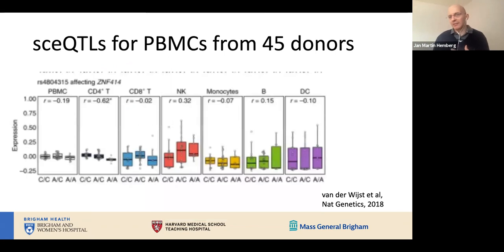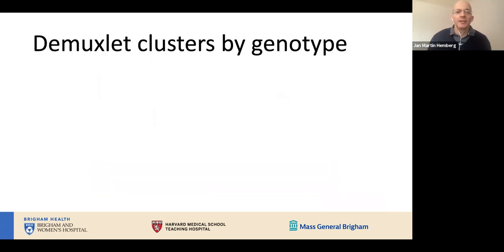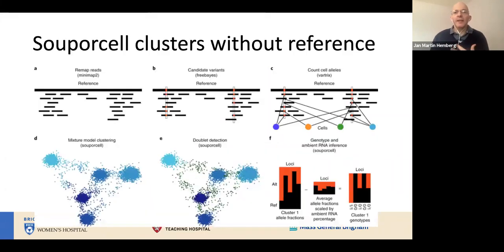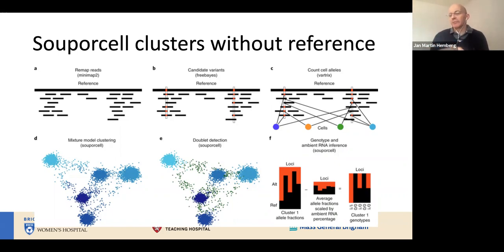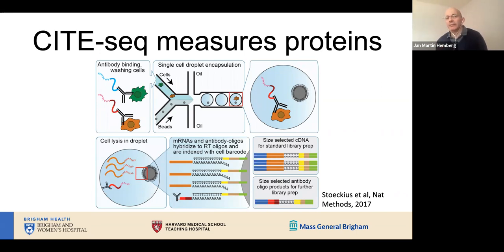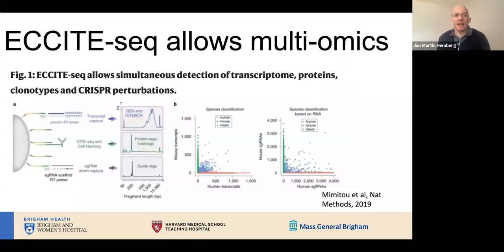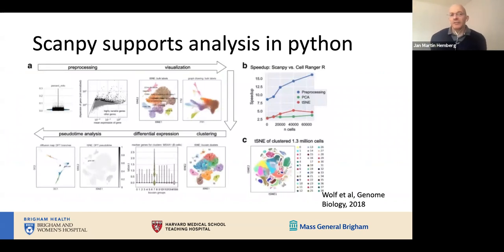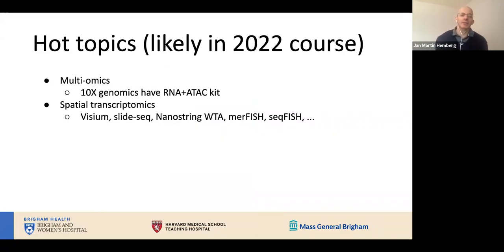STAT115 Chapter 20.4 Clustering by genotype and CITE seq